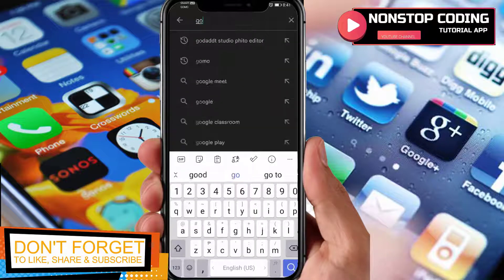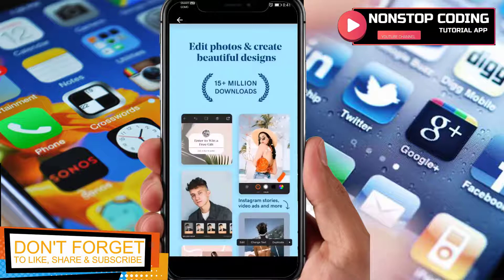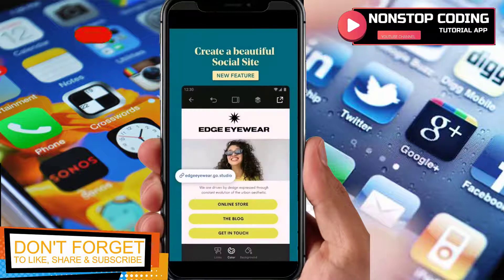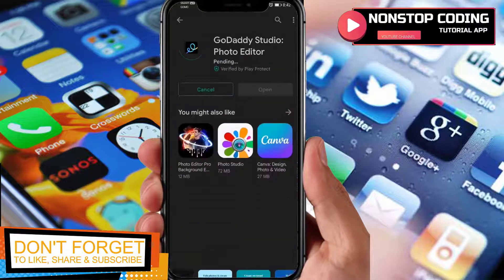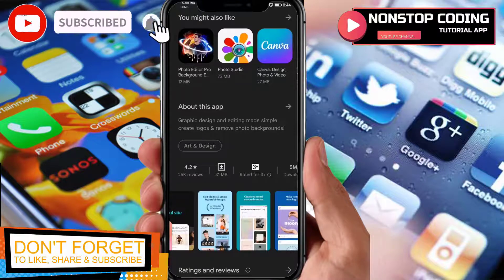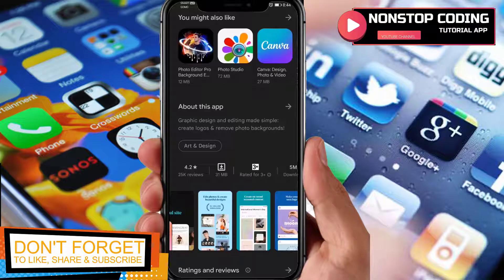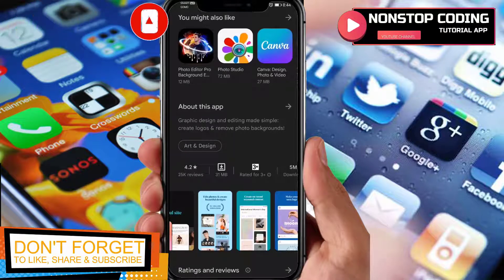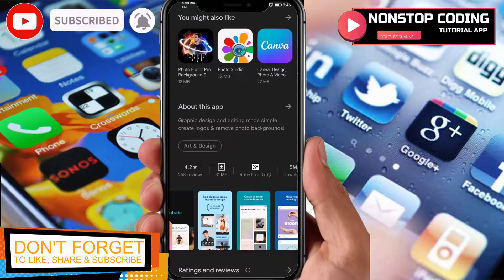GoDaddy Studio Photo Editor 🔥Free Download | Tutorial On Android App | Easy Guide Mobile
In this video, I'll show you how to use GoDaddy Studio Photo Editor 🔥Free Download🔥Tutorial On Android App Easy Guide
GoDaddy Studio: Photo Editor

Welcome to GoDaddy Studio (formerly Over), the easy-to-use photo editor and graphic design app. Create stand-out social posts, Instagram stories, logos, posters and so much more — no design skills necessary!

Why use GoDaddy Studio Photo Editor?

From the people who have used this app, here's what they say.
Been a user since a month ago, I find interesting in many ways using the app. It's easy to use and there are a lot of options. One thing is that , there are font's that fit the project. I wish there were a lot of amazing free fonts.

This app help me in anyway it can. It's very recommended for people who likes editing. It has great features.

NEW features✨
Start and grow your small business with a beautifully designed Social Site — free with GoDaddy Studio.

Top features💯
• Graphic design – discover easy graphic design tools, like our masking tool (also known as the eraser tool) and edit images like a pro
• Photo editor – add text and edit photos with filters in just a few taps
• Logo maker – build your brand with ready-made templates, or draw and edit your own
• Video editing – layer videos with images, graphics and text, add filters and adjust the brightness, saturation or contrast, or blend videos and images together
• Flyer maker – choose from graphic design templates to create your show-stopping flyer
• Background remover – cut out items to create clean, professional product shots
• Story maker – design eye-catching story templates for Facebook and Instagram
• Banner maker — choose from banner templates to expand your market across social media and Youtube
• Poster maker — create easy artwork for your walls or advertisements

All the best graphic design and photo editing tools, all in one app. GoDaddy Studio is your one-stop shop for all things creative.

Boost your brand🚀
Big business or side hustle, GoDaddy’s got you covered.
• Define your brand identity with our easy-to-use logo maker – create your own unique design!
• Draw or select a logo template to make a design and apply it to all of your marketing materials and graphic designs
• Use our banner maker to promote your brand across Facebook or Youtube
• Promote your product or brand with our simple and stylish flyer maker

Up your social game👍❤️
Build your social following and engage with friends and fans alike.
• Create like-worthy Instagram story templates, Facebook posts, covers, wallpapers, profile pictures and more with our story maker
• Go viral with creative memes — use the photo editor to add text and edit photos easily!
• Stand out with unique Instagram, Facebook and Pinterest posts
• Create with a wide range of templates, fonts, wallpapers and designs from our vast library.

Quick & easy creation✅
The best design tools at your fingertip, all in one place.
• Discover design layouts for faster creation
• Choose from over 1,700 stylish templates or start your own blank design
• Create logos with over 67,000 ready-to-use graphics
• Pick from a selection of over 500 fonts in our poster maker, banner maker and flyer maker
• Unlimited access to the best stock images, wallpapers and canvases
• Get inspired by ready-to-use templates in our logo maker, story maker, flyer maker and poster maker
• Video editing made easy – add your own video or select a video from our exclusive stock library and stand out with unique, immersive content
• Use the background remover to edit photos in just a few taps

Take your graphic design and video editing skills to the next level with GoDaddy Studio Pro. Unlock exclusive templates, designs and features!